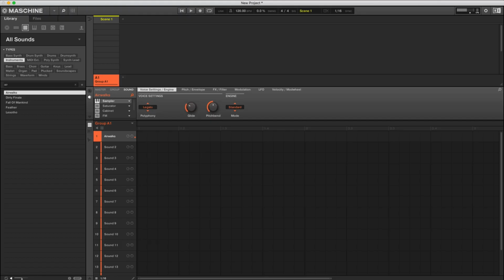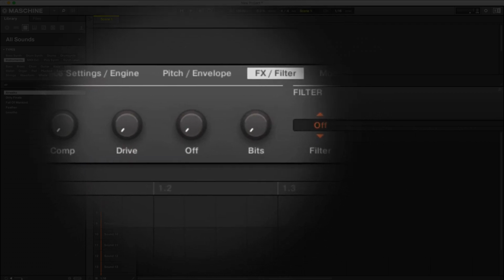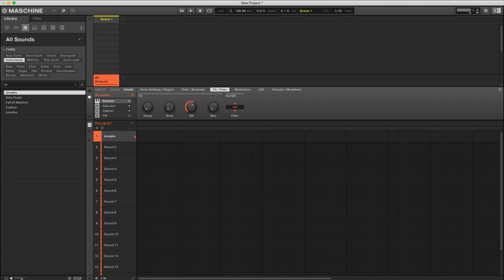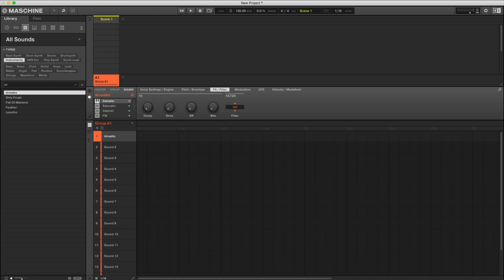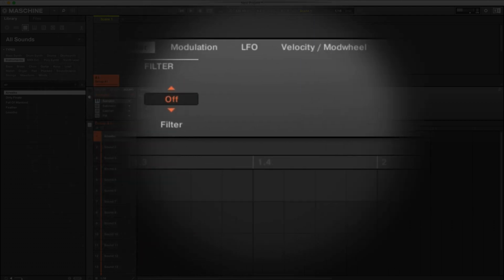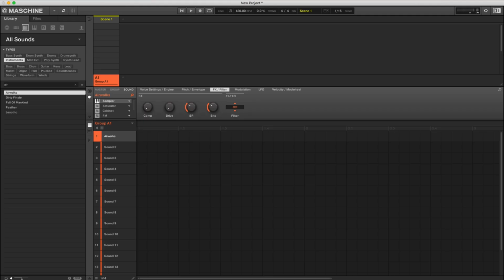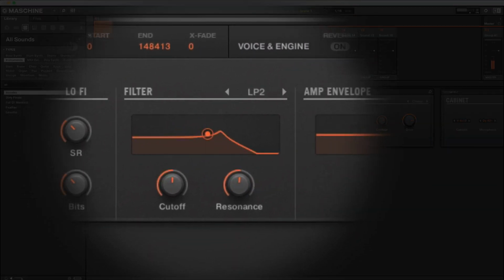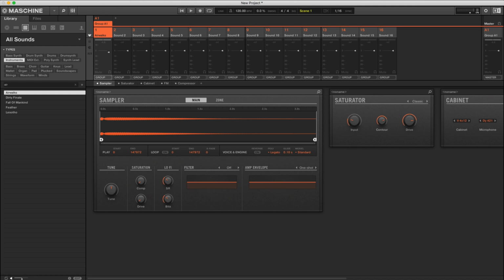MASCHINE Tutorial LoFi WITHOUT EXTERNAL PLUG-INS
Welcome back to another tutorial. Today we explorer  a way to achieve a Lo-Fi Sound without using external plugins. When i first started using MASCHINE i had no idea that these controls were already embedded in the sampler. This is pretty awesome because it keeps us from using the the Lo-Fi plugin as well as the cpu usage down.

3.5Mm HP Jack Adapter
XLR F to 1/4 Inch TRS adpt
1/4” TRS Interconnect